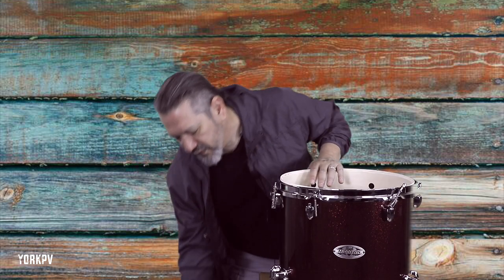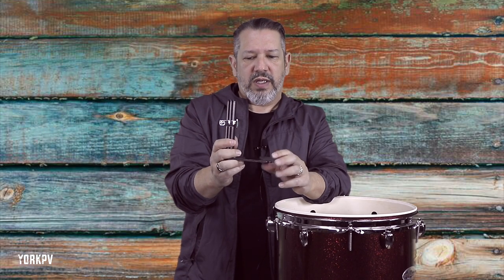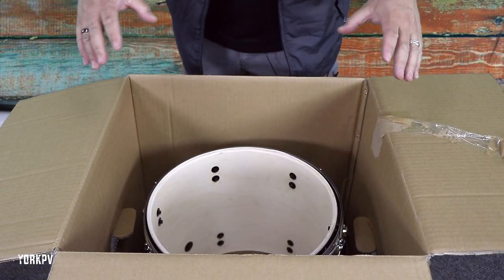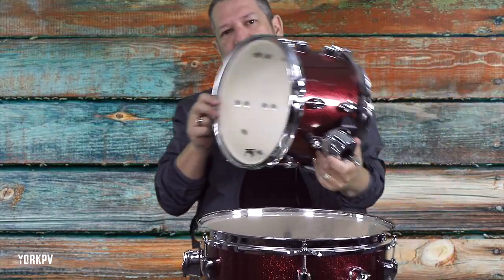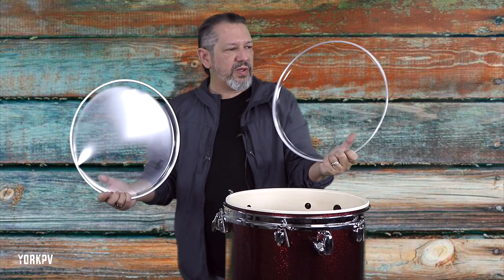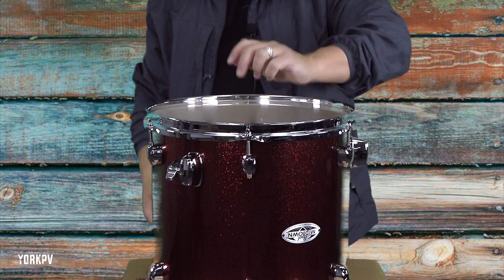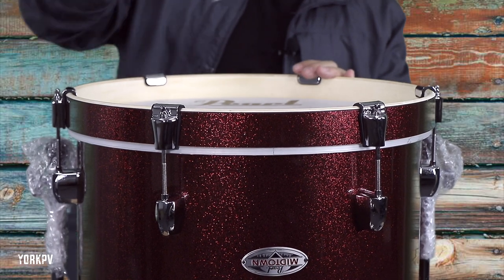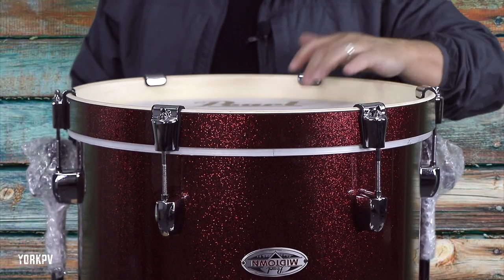Pearl Midtown Unboxing and Assembly (not all drum heads are the same).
Filmed by Melissa Avila
Edited by Alyssa Morris and Scott York

Music from Final Cut Pro

Not sure who this video is for but I hope it helps you.  I included a thumb of the edit because it was way more complicated that I thought it would be when we started shooting.